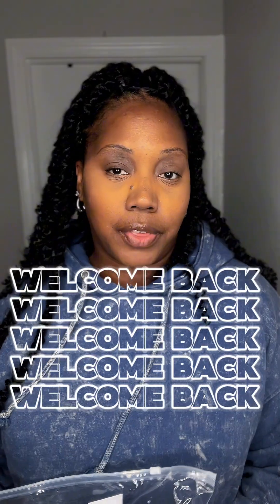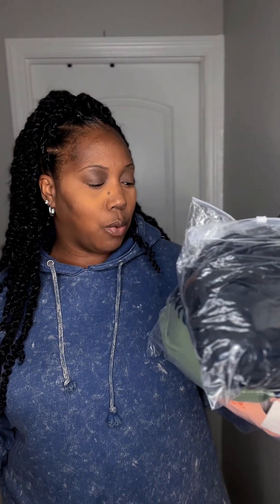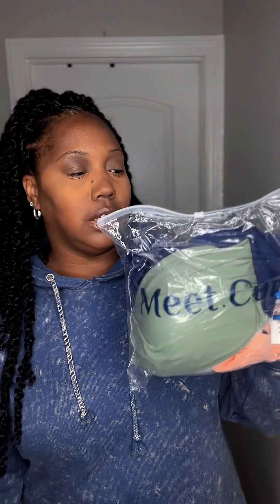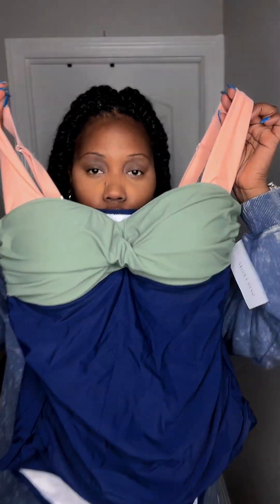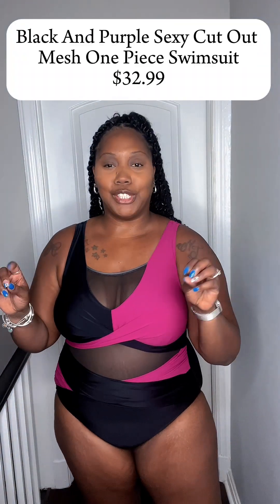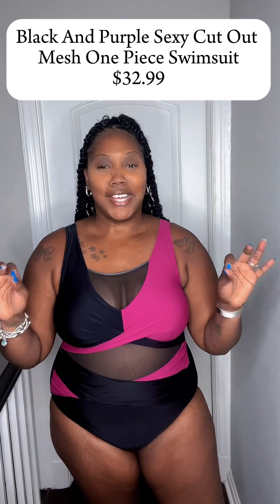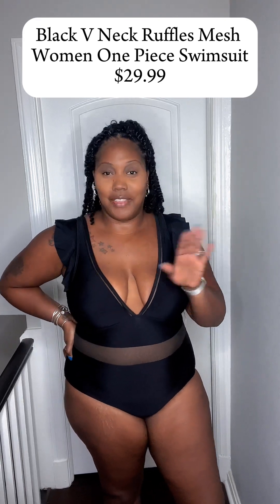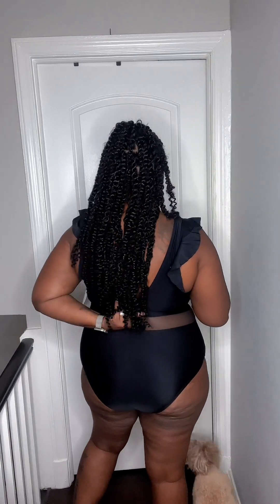LILYEASE PLUS SIZE SWIM TRY ON | SEXY ONE PIECE SWIMSUITS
Swimsuits 🔗